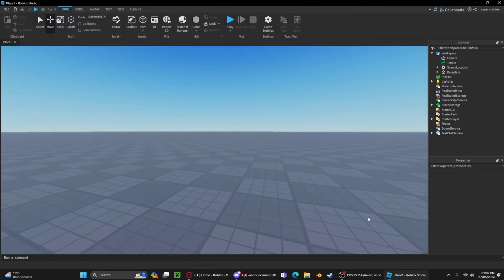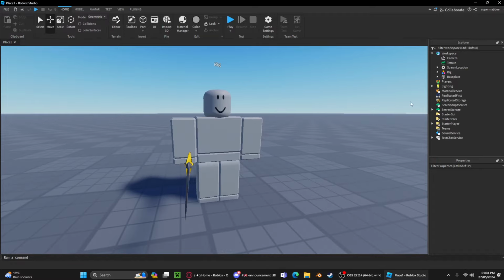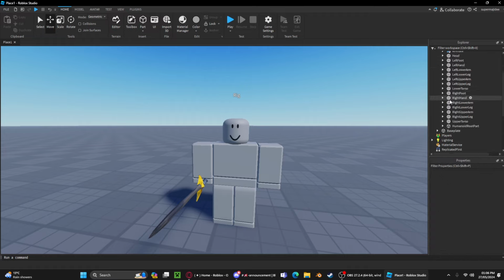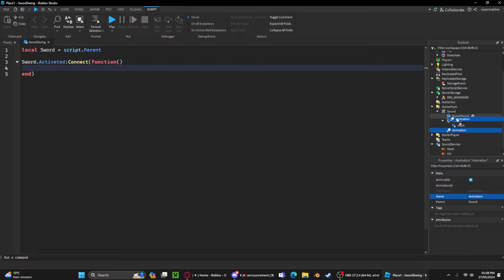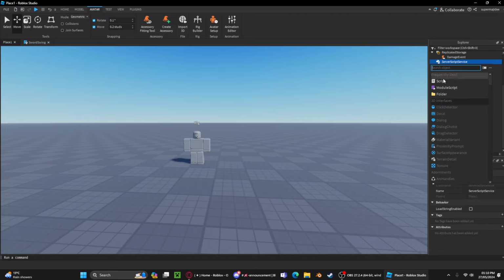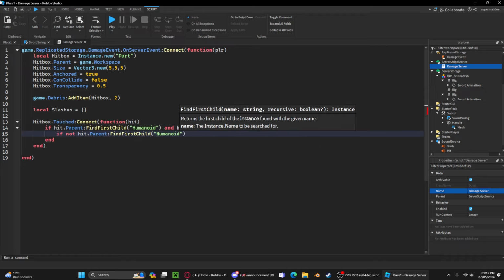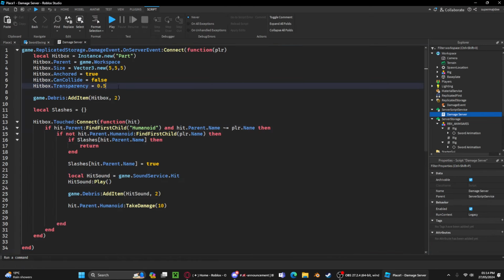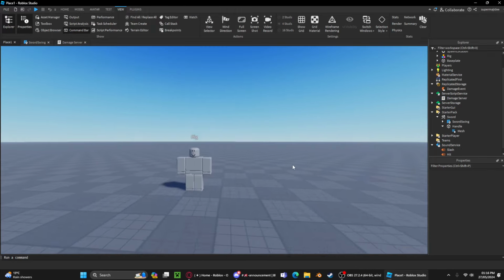how to make a COMBAT TOOL in roblox studio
hope this helps